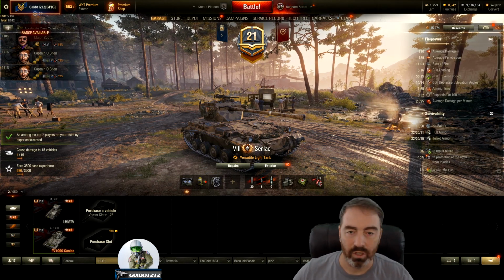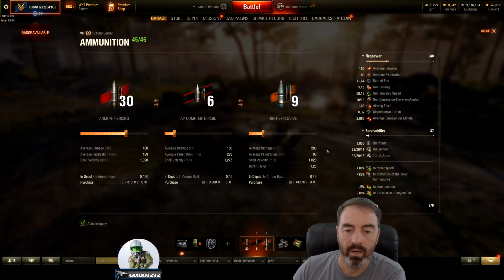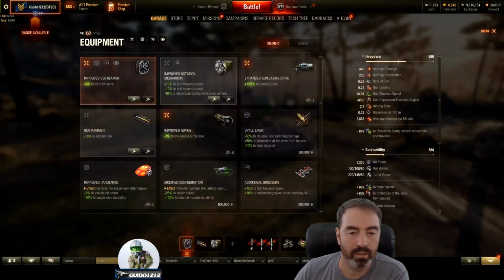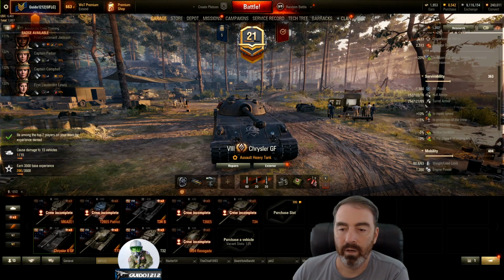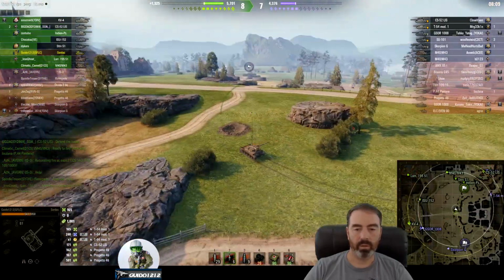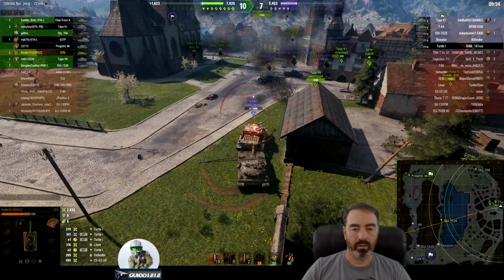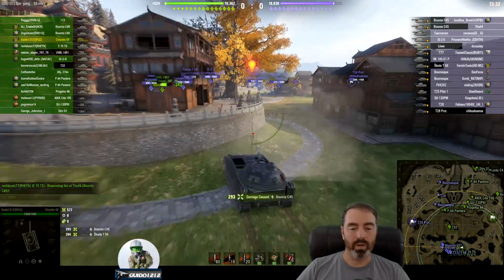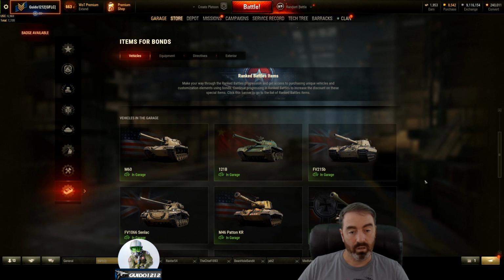Which Vehicles Should You Purchase For Bonds?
Today we have a review of tanks for bonds from the in-game Store in World of Tanks. In this section of the Store, you can purchase both Premium vehicles and unique Tier X vehicles. Let's find out which vehicles are worth spending bonds on, how they look, and what these vehicles are capable of in Random Battles.